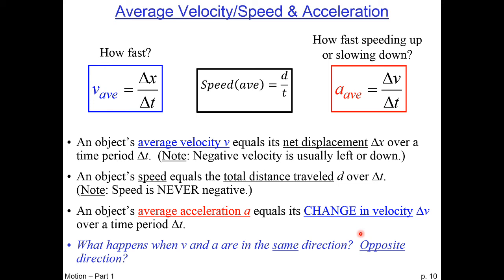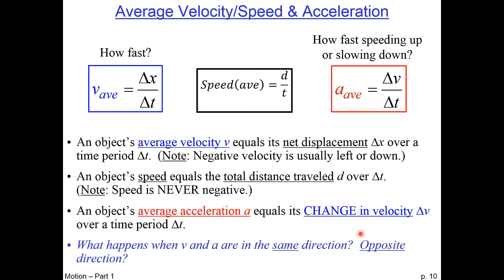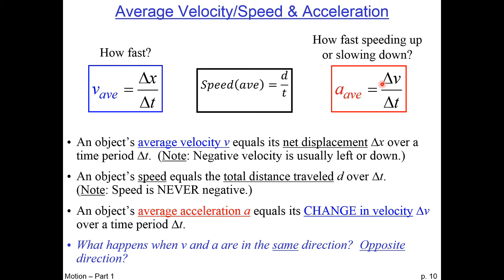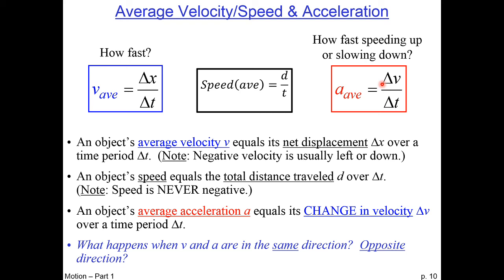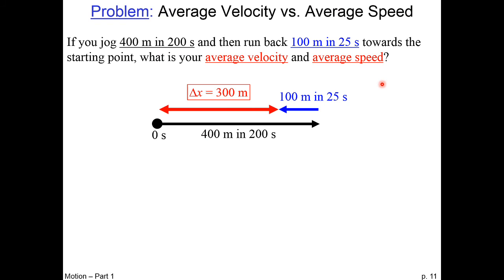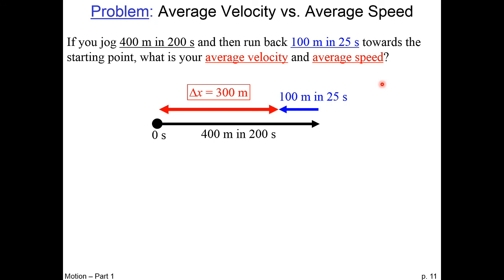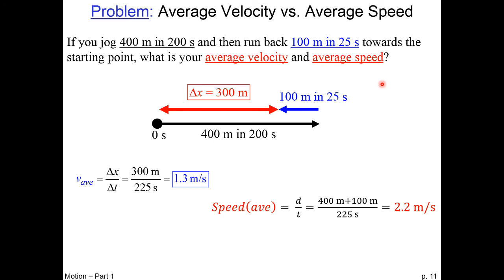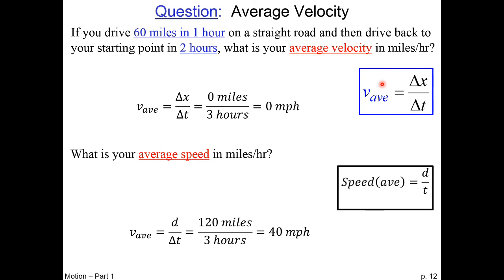Physics 201: Average Velocity